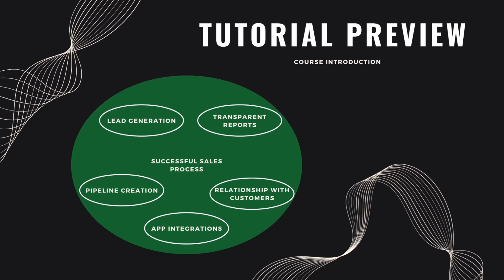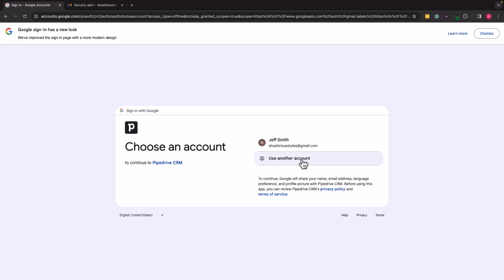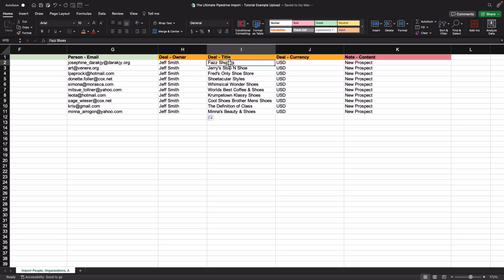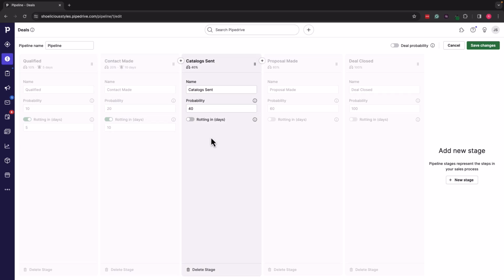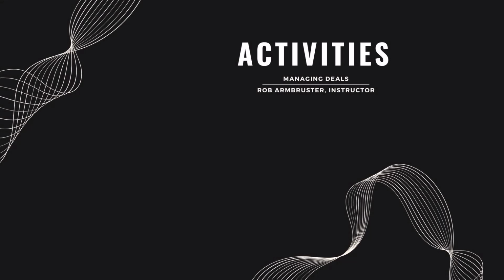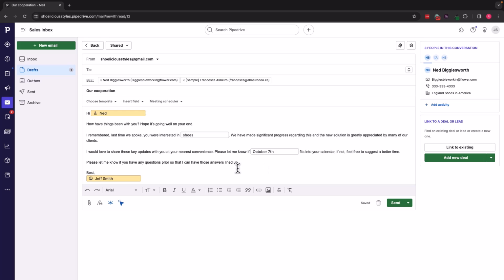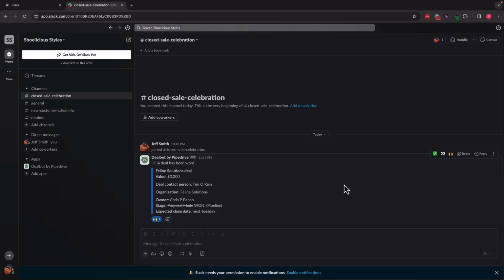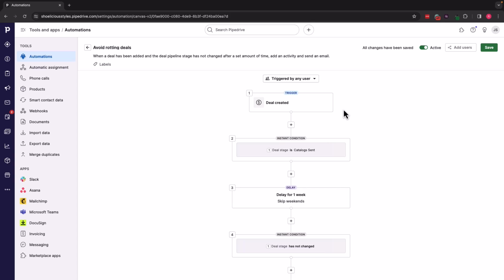Pipedrive CRM Tutorial - How to Use Pipedrive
Dive into efficient sales management with our complete Pipedrive CRM tutorial. This is perfect for sales professionals, entrepreneurs, and business owners, providing a thorough exploration of Pipedrive's many features.

From discovering the advantages of Pipedrive to mastering seamless onboarding and optimizing your sales pipeline, we've got you covered. Learn to streamline communication, manage data effortlessly, and harness the power of insights to make informed decisions.

Whether you're a seasoned pro or just starting, this tutorial will equip you with everything you need to succeed in sales with Pipedrive!

00:00:00 - Simon Sez IT Intro
00:00:09 - Course Introduction
00:02:11 - Pipedrive Advantages
00:04:51 - Signing Up
00:07:39 - Connect Your Email
00:11:08 - Managing Team Permissions
00:14:03 - Importing Contacts & Deals
00:18:18 - Syncing Contacts
00:21:08 - Pipeline Setup
00:25:25 - Adding New Leads
00:30:22 - Activities
00:34:56 - Email Marketing
00:40:03 - Syncing Your Calendar
00:43:05 - Adding Slack
00:45:58 - Using Insights
00:48:41 - Creating Automation
00:52:37 - Course Close